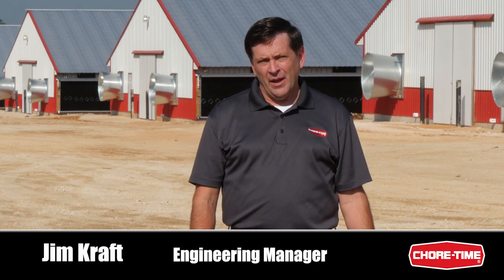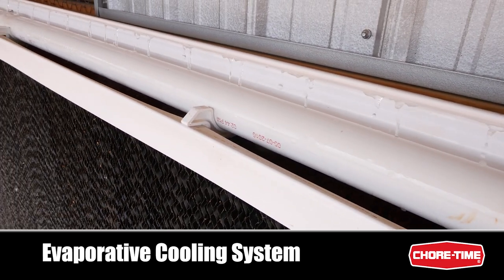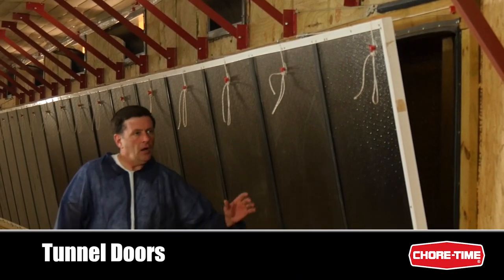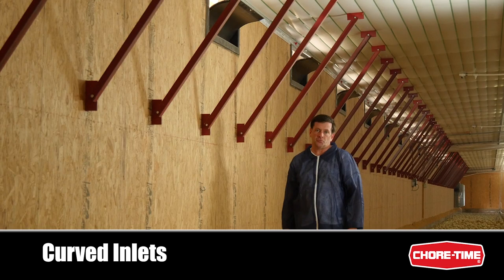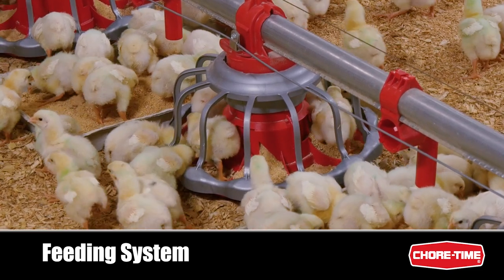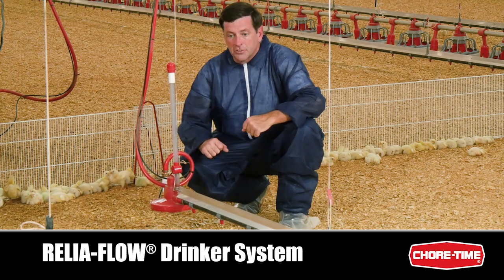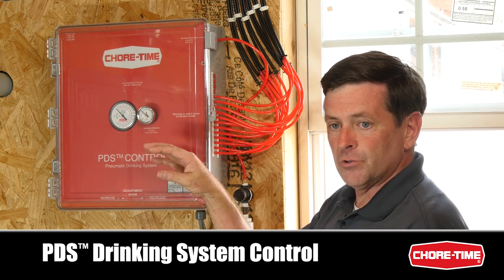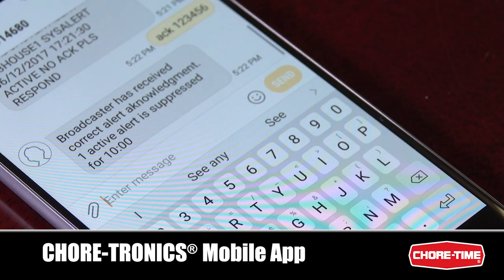Guided Chore-Time Poultry House Tour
Complete solutions for poultry and egg production

An optimal result for the lowest cost is a goal that can be achieved only by using the best tools and technology available. Chore-Time develops and manufactures complete solutions to maximize poultry and egg production. We offer a full range of feeding and drinking systems, smart solutions for feed handling and climate automation, and intelligent management controls and software. These proven tools optimize the poultry environment so you can obtain the best performance from your birds.

Chapters:
0:00 - Introduction
0:16 - Feed Bins
0:50 - Evaporative Cooling System
1:25 - ENDURA® Tunnel Fans
2:16 - Tunnel Doors
2:57 LINEAR-LIFT™ Winches
3:12 - Curved Inlets
3:27 - Control Pan Light
3:38 - Feeding System
4:52 - RELIA-FLOW® Drinker System
5:38 - QUADRATHERM® Heater
5:54 - CHORE-TRONICS® 3 Control
6:34 - PDS™ Drinking System Control
7:09 - BROADCASTER™ Alert System
7:39 - HORE-TRONICS® Mobile App